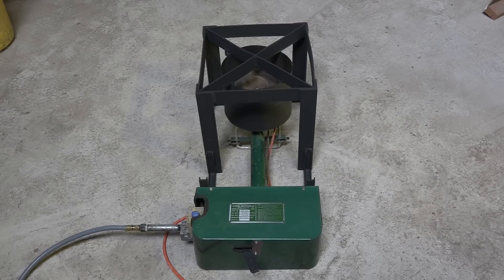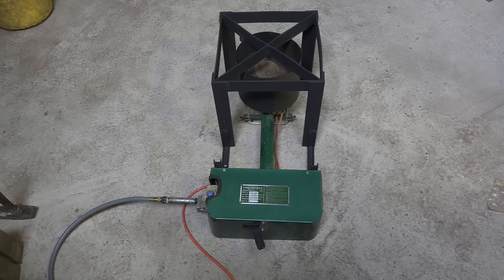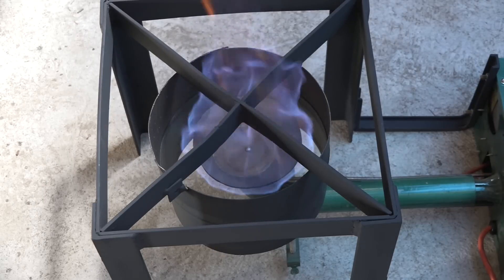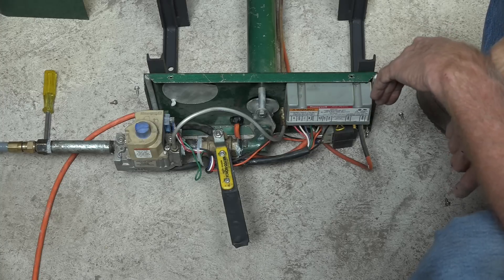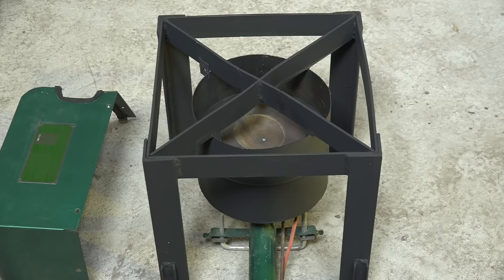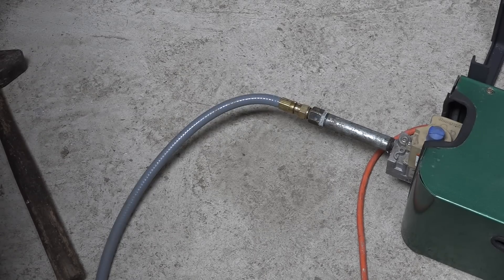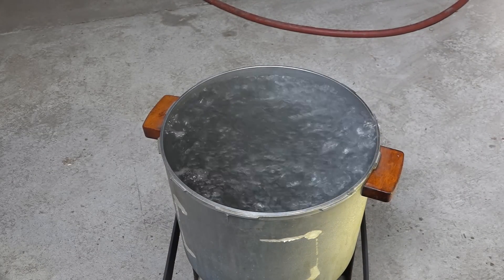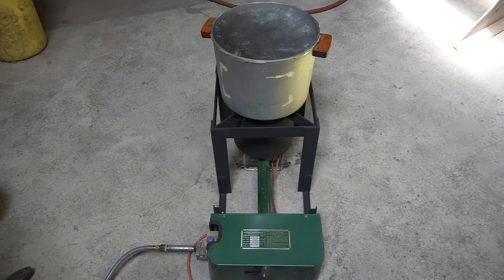Homebrew burner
This one is a video about building a gas burner for cooking wort.